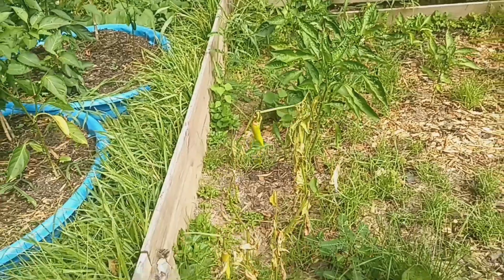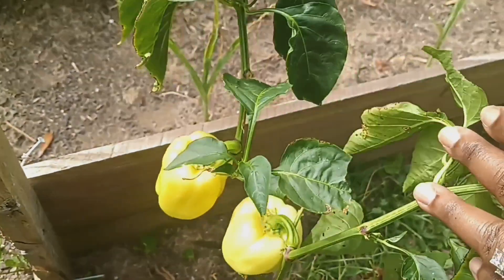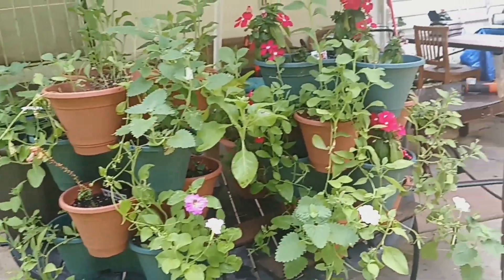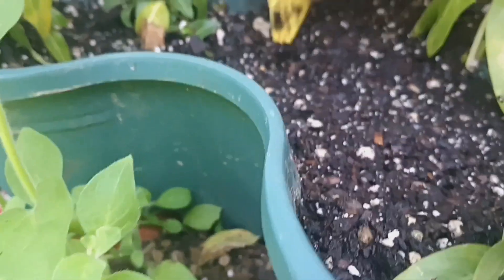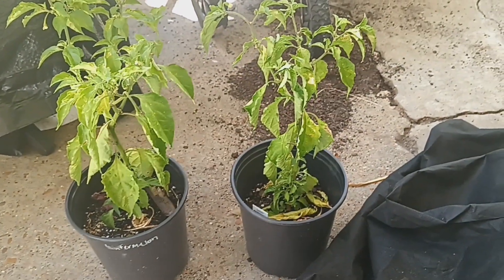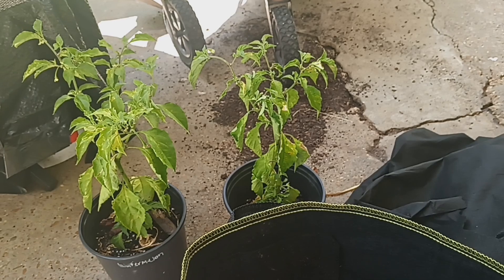Checking on the garden.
Hi, this is Monique. I am from Mississippi, a mother of 4 and a stay at home wife. I love DIY projects, decorating, cooking, shopping hauls, gardening and more! I will be doing a little bit of everything because I like variety!!

Live ✌ Love ❤ Laugh 😁 Faith 🙏